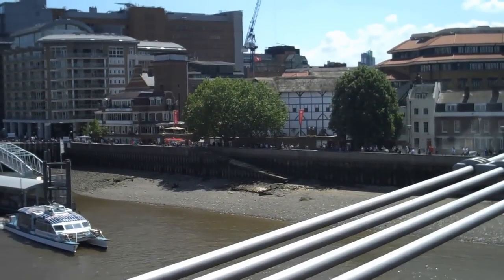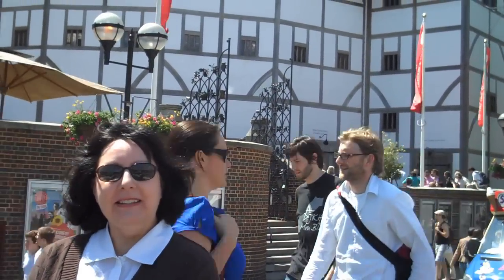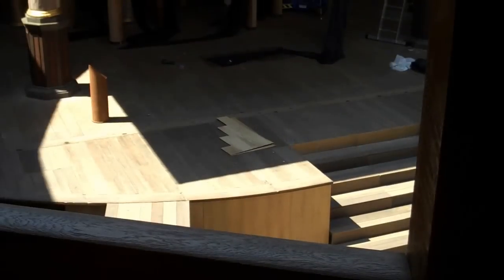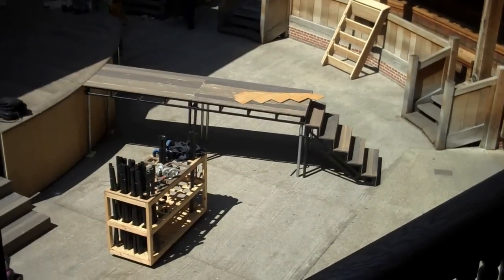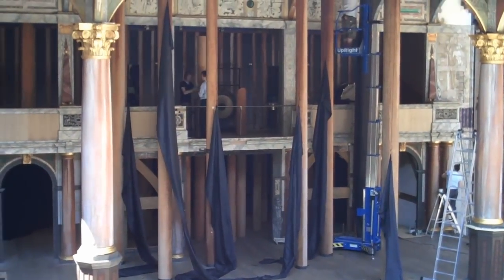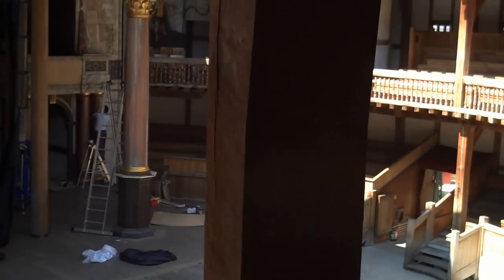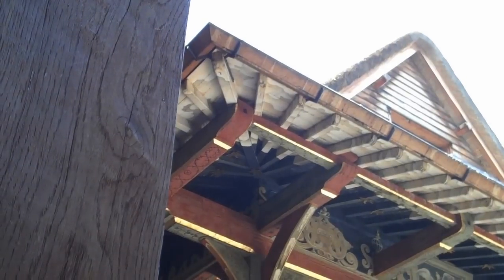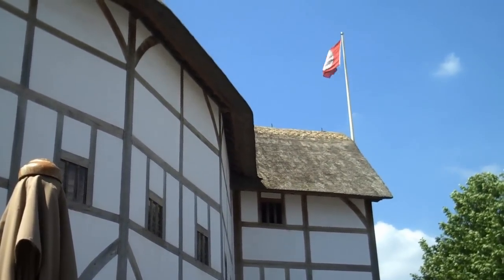Shakespeare's Globe Theatre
--information about Shakespeare's Globe Theatre